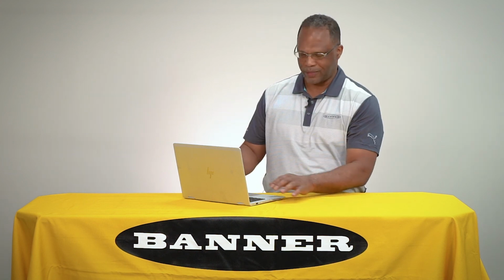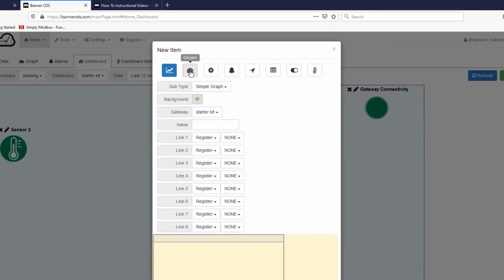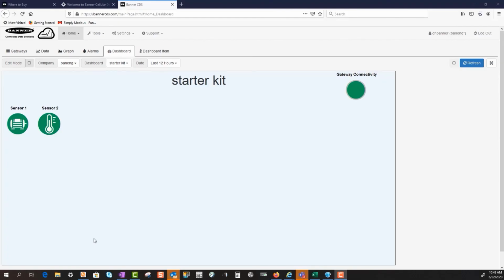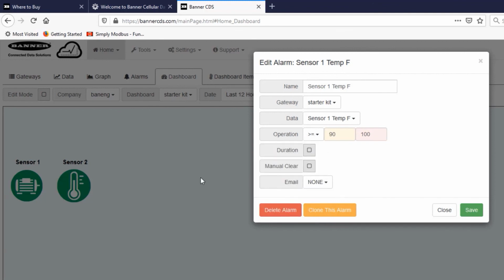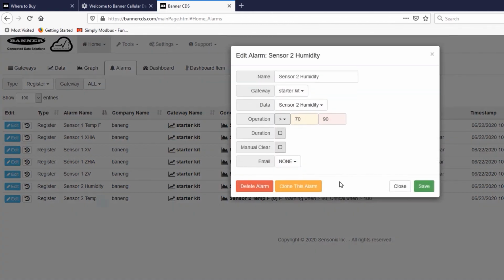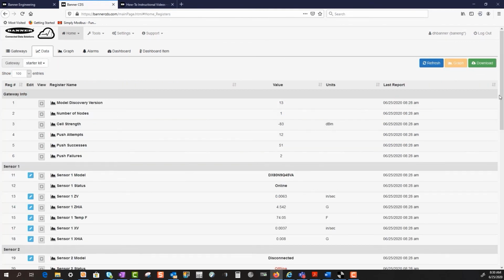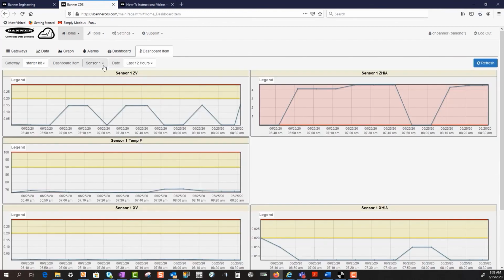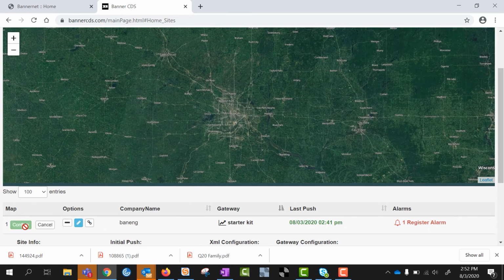Banner SmartSolutions Starter Kits 3 of 3: Customize Your Dashboard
With the SmartSolutions™ Starter Kits from Banner Engineering, it’s easier than ever to implement an effective solution that brings your operations online. Get everything you need to deploy a solution to capture critical data from multiple points in your production. These kits are easy-to-deploy, end-to-end solutions that enable you to address operational issues in real-time–regardless of location–and track and analyze critical performance data over time to make better, more informed decisions.